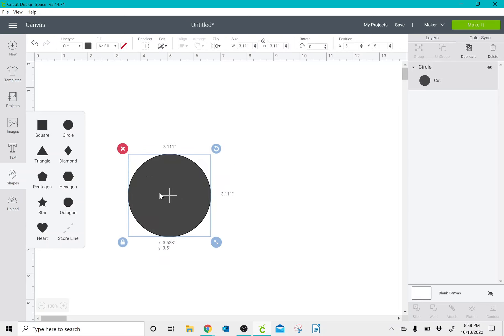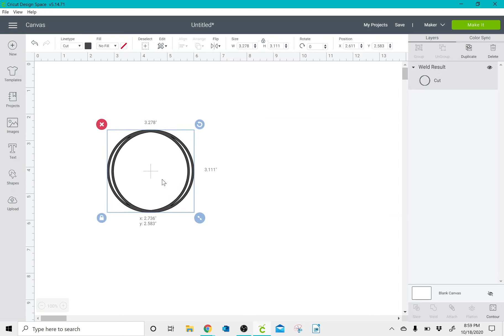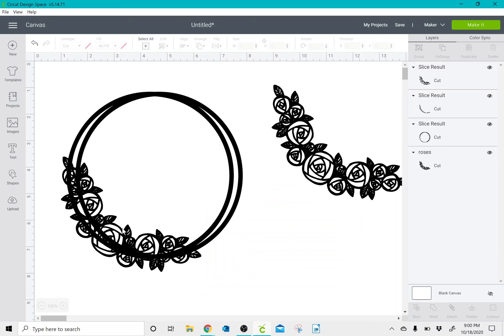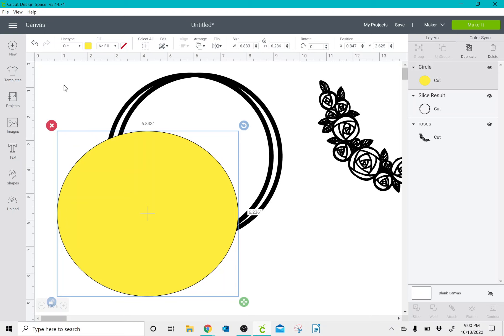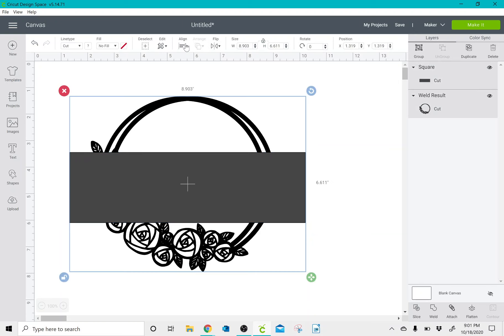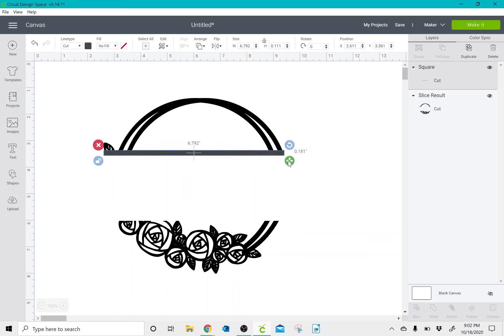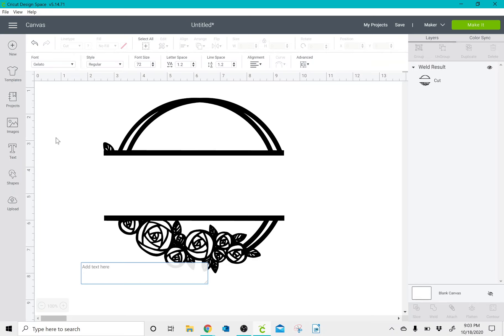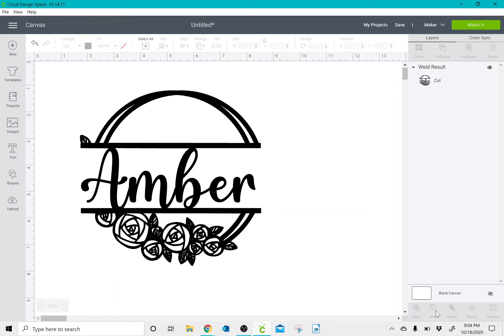How to create your own monogram wreath in Design Space